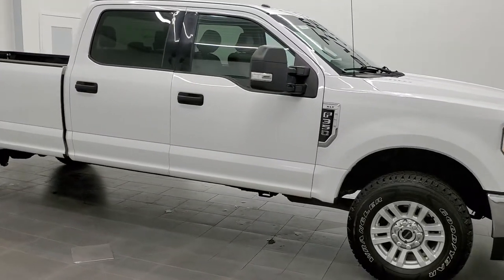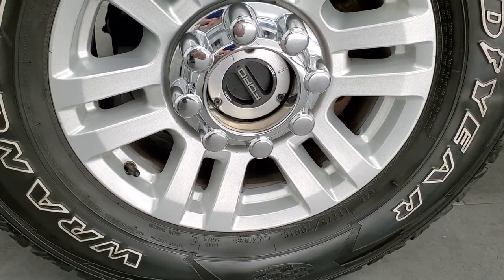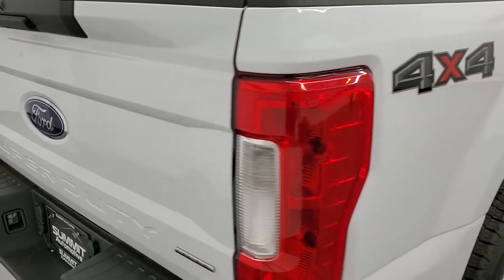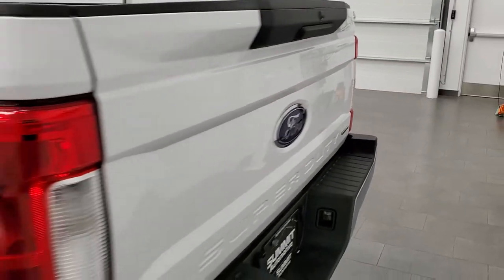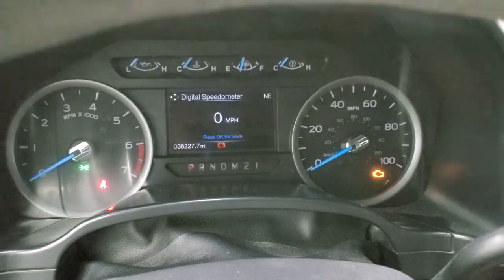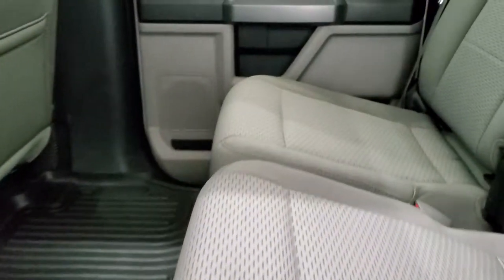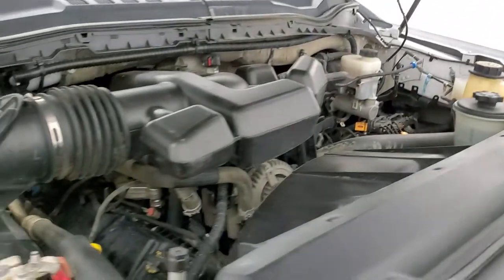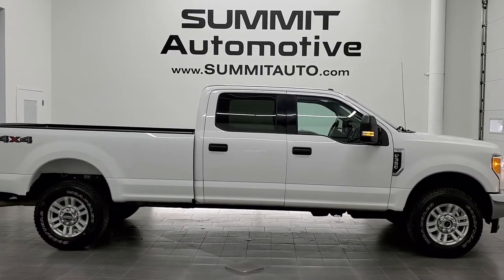2017 FORD F350 CREW LONGBOX XLT GASSER IN OXFORD WHITE WALK AROUND REVIEW 11992Z SOLD!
This 2017 FORD F350 CREWCAB LONGBOX 1 TON GASSER IN OXFORD WHITE FOR SALE IN FOND DU LAC OSHKOSH WISCONSIN 54935 is the vehicle we did walk around review of today.

Thank you for checking out this video of this 2017 FORD F350 CREWCAB LONGBOX 1 TON GASSER IN OXFORD WHITE FOR SALE IN FOND DU LAC OSHKOSH WISCONSIN 54935

STOCK: 11992Z
PRICE: $44,992
MAKE: FORD
MODEL: F350
VIN: 1FT8W3B61HED36338
LOCATION: FOND DU LAC OSHKOSH WISCONSIN, 54937 TRUCKS ON 41

CLEAN TITLE HISTORY! 6.2 Liter V8 SOHC Engine with Flex fuel capabilities E85, 385 Horsepower, Full Four Door Crew Cab, Long Box 8 Foot Longbox, XLT Package, 6 Speed Automatic Transmission with Optional Manual Tap Shift, Turn Dial 4x4 Four Wheel Drive 4WD, Reverse Backup Camera Rearview Camera, Power Driver's Seat, Gray Cloth Seats, 40/20/40 Split Front Bench Seating with Center Seat Hidden Storage Compartment, Full Towing Package with Receiver Trailer Hitch, Wiring and Transmission Cooler Tow Package, Gooseneck Hitch Gooseneck, Factory Brake Controller, Heated Telescopic Tow Power Mirrors with Built-in Directional Signals, Advancetrac with Roll Stability Control Traction Control, 3.73 Gears wih Electronic Limited Slip Differential, Goodyear Wrangler All Adventure LT275/70 R18 Tires, Painted Alloy Rims Premium Wheels, Four Wheel Disc Brakes, Spray-in Bedliner, Bedrail Covers, AM / FM Radio Tuner, Sirius/XM Satellite Radio Capabilities Sirius / XM, CD Player, Microsoft SYNC System with Bluetooth, Hands-Free Audio System Blue Tooth, USB Jack Portable Audio Connection, Keyless Entry System, Adjustable Height Seatbelts, Driver and Passenger Front Air Bags, L.A.T.C.H. Child Safety System, Side Curtain Air Bags SRS Safety Restraint System, Multi-Function Steering Wheel Controls, Compass, Outside Temperature Display and Mileage Display, Air Conditioning AC, Cruise Control, Power Locks, Power Windows, Automatic Headlights Autolamp, Tilt/Telescope Steering Wheel, 5 Year / 60,000 Mile Remaining Powertrain Factory Warranty, Whichever comes first, Oxford White, Very very clean inside and out! This is one of the sharpest 2017 Ford F350 Crewcab longbox 1 ton trucks on our lot! Make your move before this super clean 4wd is gone!

STOCK: 11992Z
PRICE: $44,992
MILES: 38,220
MAKE: FORD
MODEL: F350
VIN: 1FT8W3B61HED36338